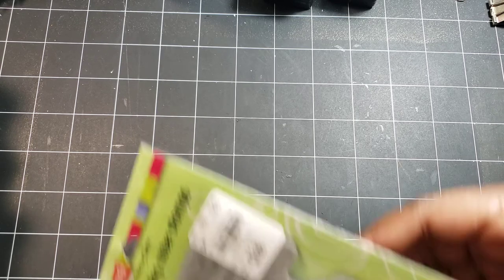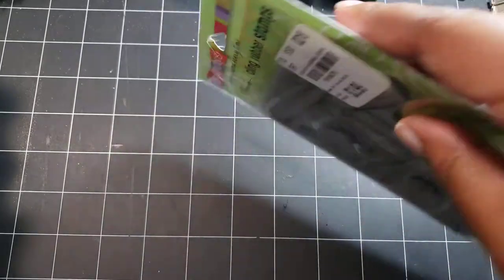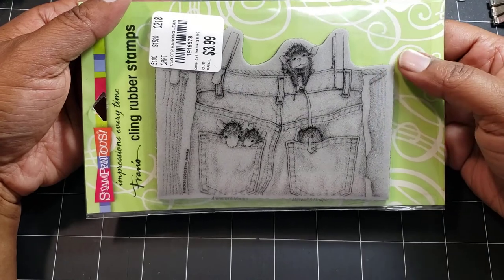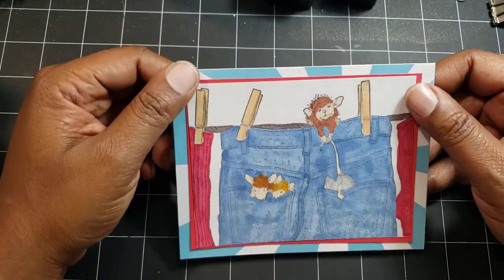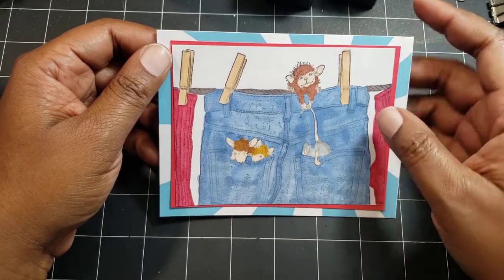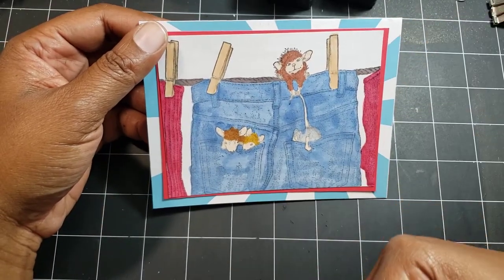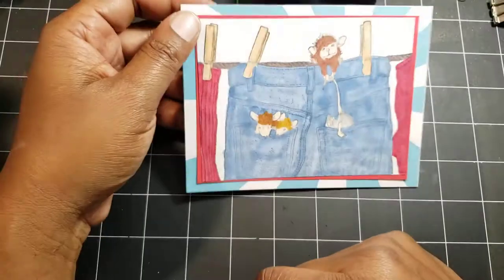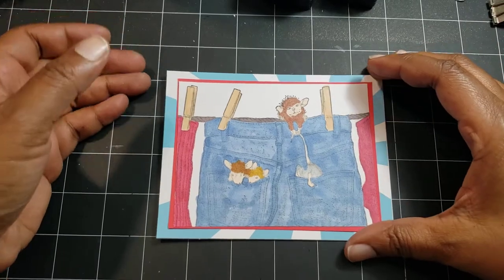House Mouse Collaboration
Welcome to the House Mouse Collaboration 2021, dedicated to our friend and fellow crafter, Gracie21.
We post on the 1st of each month at 10 a.m. Eastern.
Please visit all the participants in the collaboration, whose links are below.